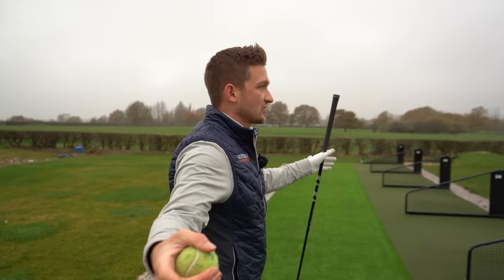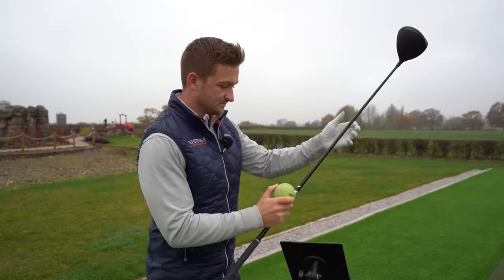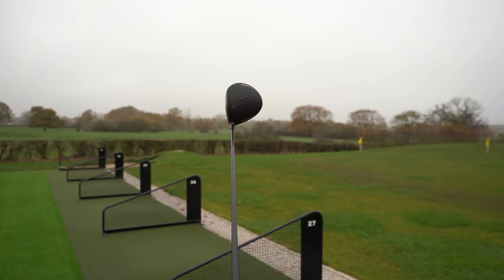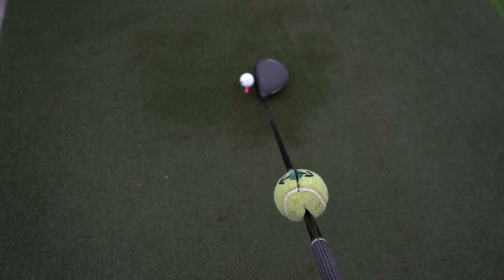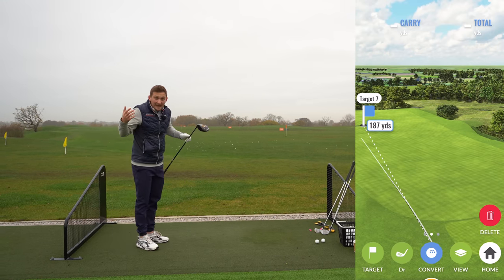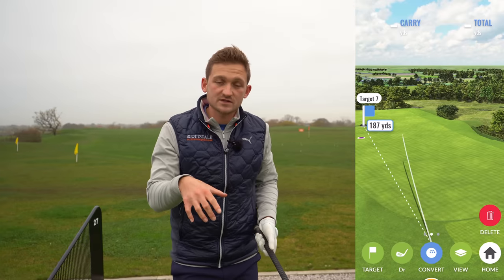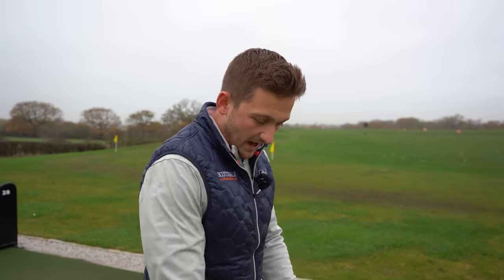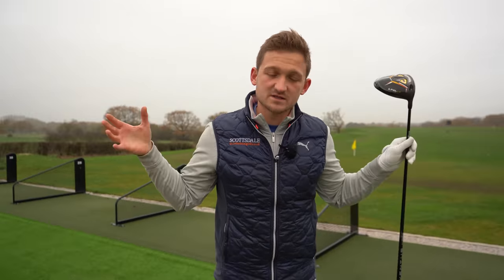I CAN'T BELIEVE A TENNIS BALL HAS TRANSFORMED MY ACCURACY WITH DRIVER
I can't and i know you wont believe how this tennis ball has transformed my accuracy with driver! i went from HUGE slices and out of control with driver to really learning to hit the golf ball longer & straighter with this no.1 driver golf swing drill. I CAN'T BELIEVE A TENNIS BALL HAS TRANSFORMED MY ACCURACY WITH DRIVER. ALSO IF YOU ARE HOOKING THE GOLF BALL THIS IS GOING TO REDUCE you hook golf swing shot and allow you to hit the golf ball longer & straighter it truly will transform you driver golf swing.

Alex Elliott Golf PGA TOP 50 world Golf coach shows you the importance of starting you golf swing correctly & learning to control the clubface through the first 6 inches of your golf swing. Completing this NO.1 drier golf swing drill will transform my accuracy with driver. I CAN'T BELIEVE A TENNIS BALL HAS TRANSFORMED MY ACCURACY WITH DRIVER